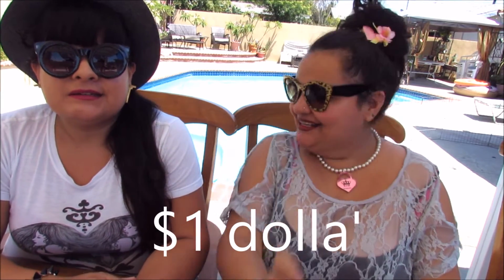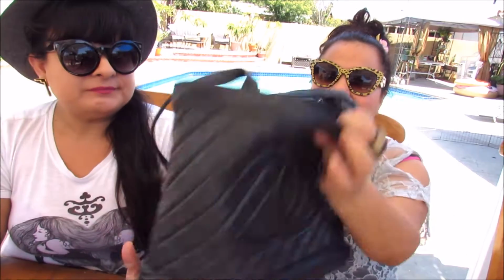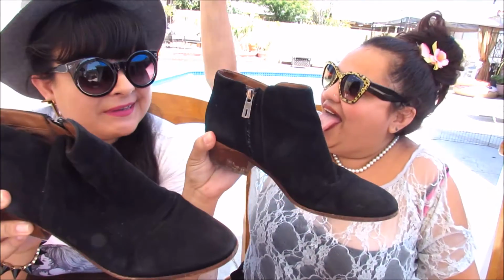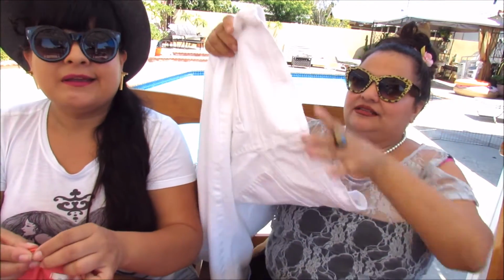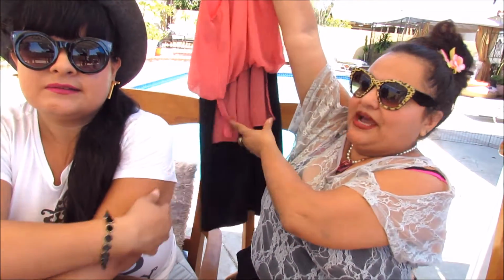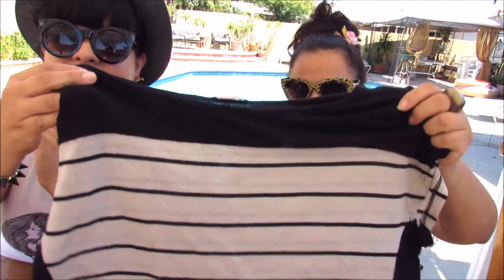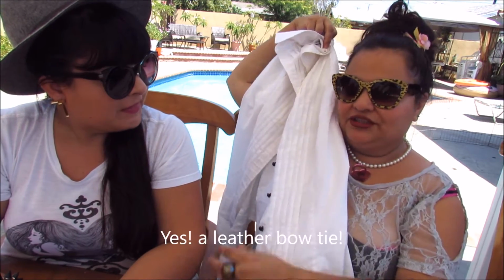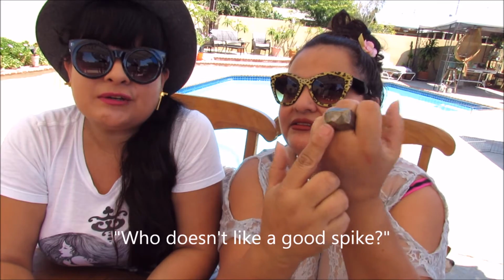Thrift Haul TSW Quickie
Have fun watching our diy and thrift haul vids! :)

Have fun watching our diy and thrift hauls, and corel vids! :)

go to her channel for further details on how to win!!!

Garage Sale, Thrift Store Haul and bonus item! :)  enjoy!

FREEBIE ALERT!!
Get  3 "Super Cute" Ring tones AND a bonus Ring Tone for FREE at TheSisterswood.com